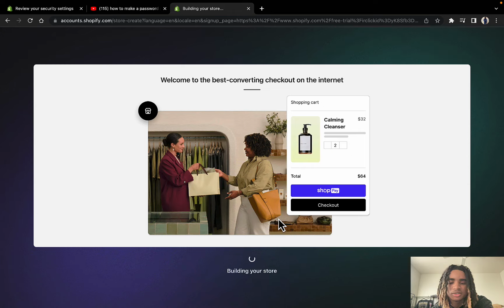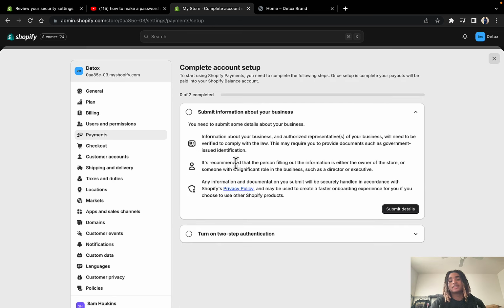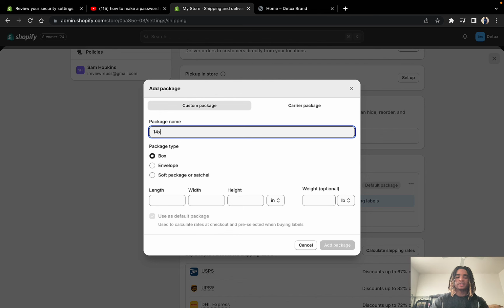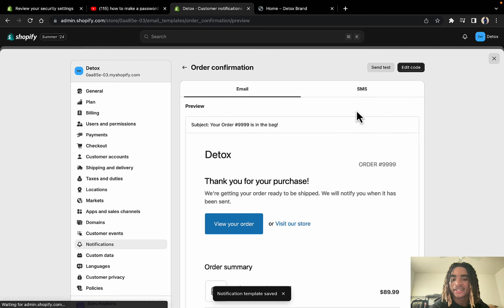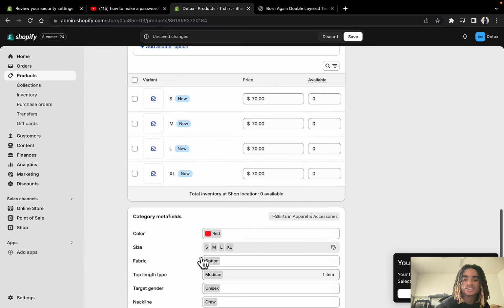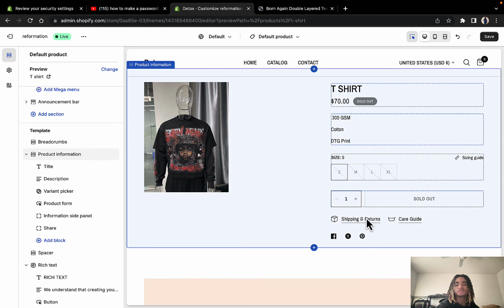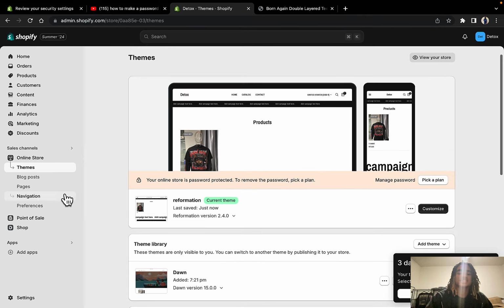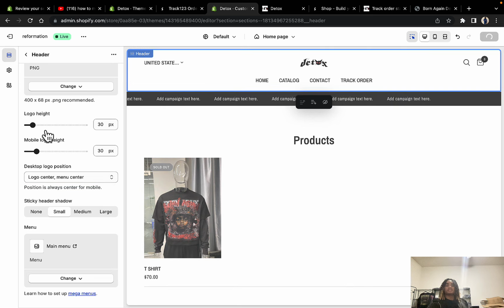how to make a clothing brand website in 2025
How to make a website For Your clothing brand on Shopify